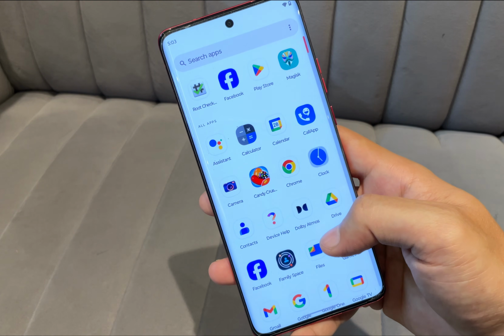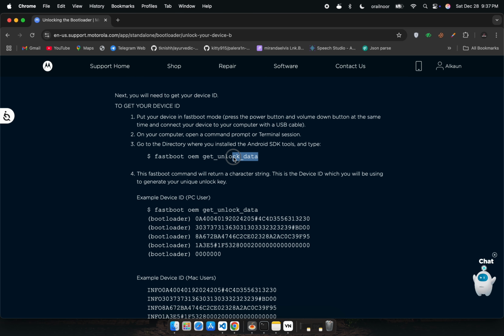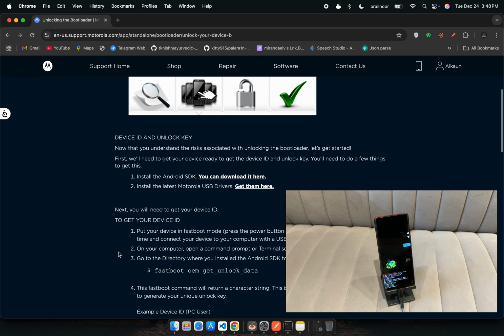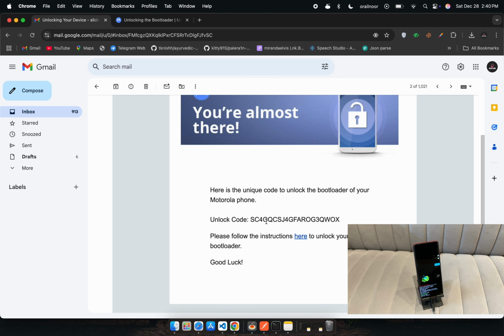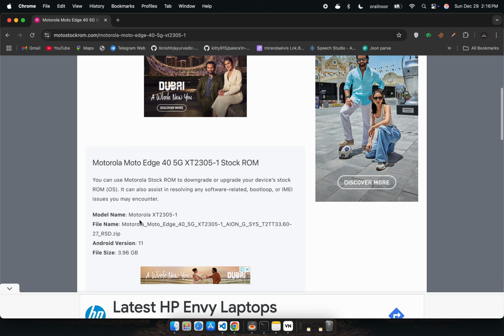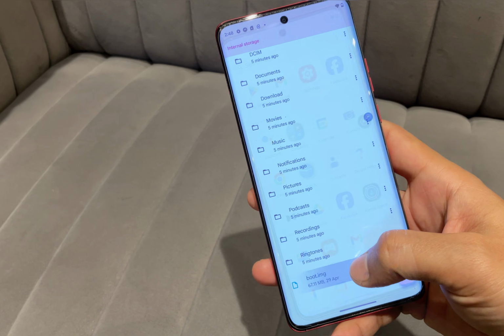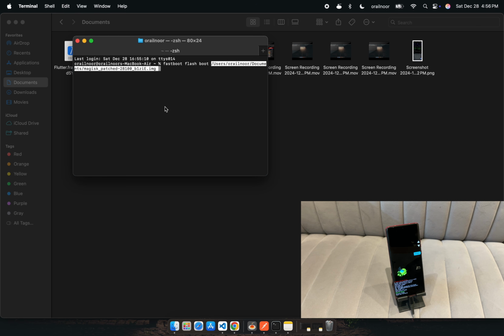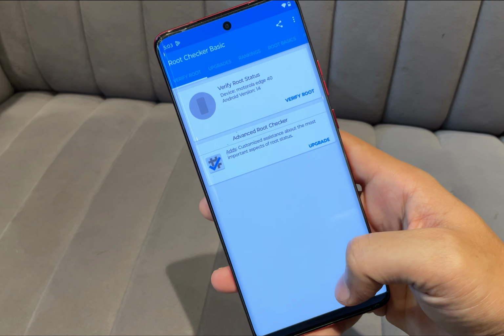How to root any Motorola phone | Unlock Bootloader and Root Moto with Magisk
Root Motorola phone with this detailed step-by-step guide. Whether you own a Moto Edge, Moto G, Moto E, or any other Motorola device, this tutorial will help you unlock the bootloader and root your phone safely using Magisk. Designed for beginners and advanced users alike, this video simplifies the process and ensures you can root your device without errors.

This guide covers everything from enabling Developer Options to downloading and patching firmware files. We’ll show you how to unlock the bootloader through the official Motorola website, set up essential tools like Android SDK and Motorola USB drivers, and finally root your phone using Magisk. By following these steps, you can unlock advanced features, customize your device, and take full control of your Motorola phone.

Key Steps Covered in This Video:
1. Enabling Developer Options: Access Developer Options by going to System Settings  About Phone and tapping several times on the Build Number.
2. Unlocking the Bootloader: Use the Motorola Bootloader Unlocking website to generate an unlock key and unlock your device securely.
3. Setting Up Essential Tools: Install Android SDK and Motorola USB drivers to establish a connection between your phone and computer.
4. Downloading Firmware: Learn how to find and download the correct firmware for your Motorola device.
5. Patching the Boot Image: Use Magisk to patch the boot image file from your firmware.
6. Flashing the Patched Boot Image: Transfer the patched boot image back to your device and flash it in fastboot mode to root your phone.
What You’ll Need:

A Motorola phone (any model).
• A computer (Windows, Mac, or Linux).
• USB cable to connect your phone to the computer.
• Internet connection to download tools and firmware.

Important Notes:
• Unlocking the bootloader will erase all your data and void your phone’s warranty. Ensure you back up important data before proceeding.
• Always download firmware specific to your device’s model and Android version to avoid compatibility issues.

Why Root Your Motorola Phone?
Rooting allows you to:

• Install custom ROMs and kernels.
• Remove pre-installed bloatware.
• Improve battery life and performance.
• Access advanced features and tools.